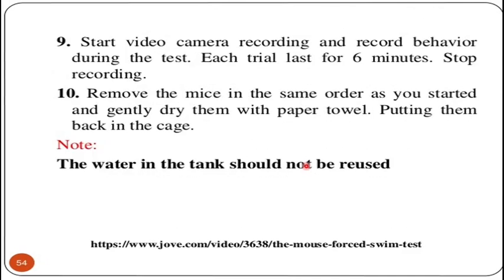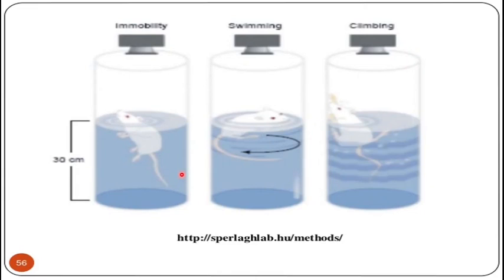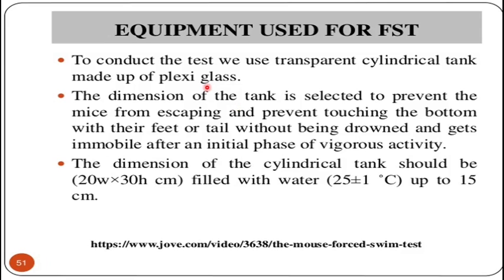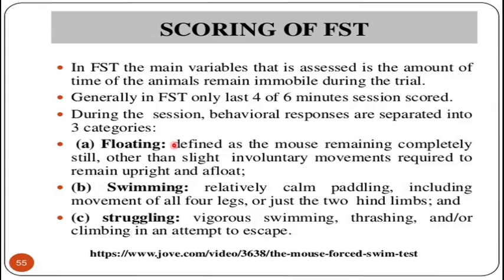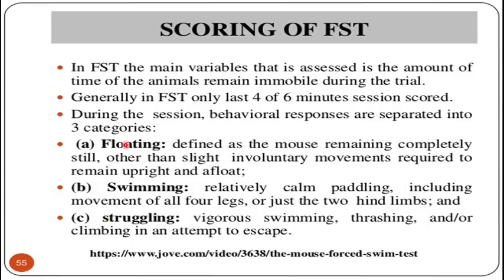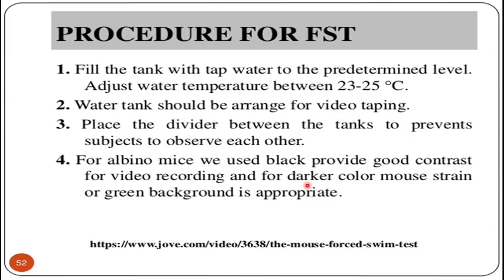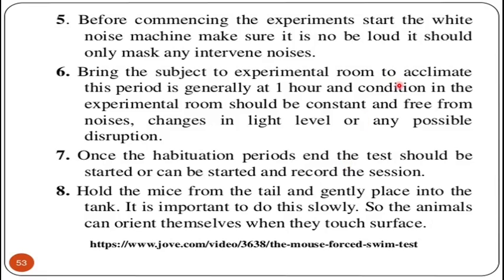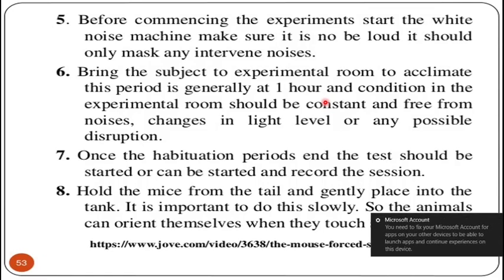Forced Swim Test (For 4th year 612 Pharmacology Lab)